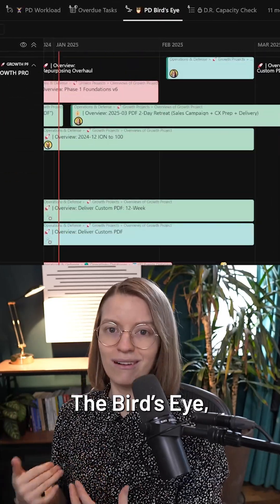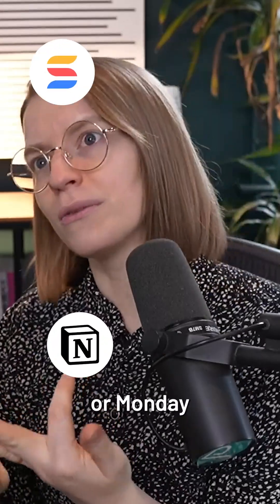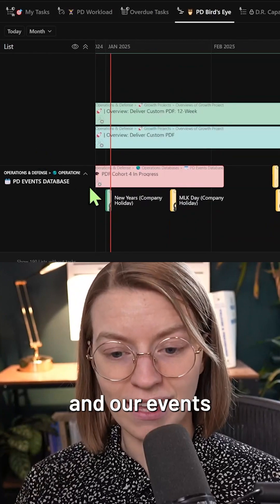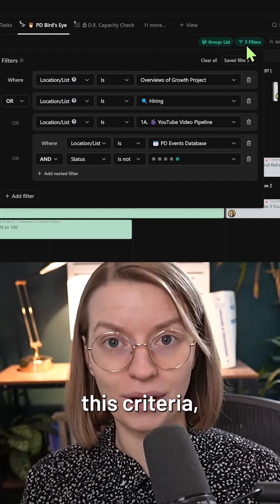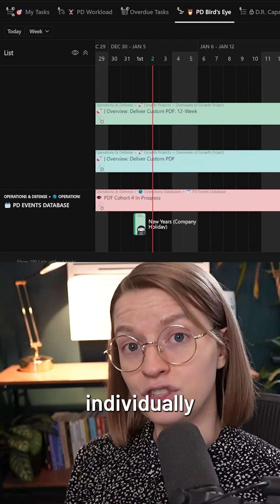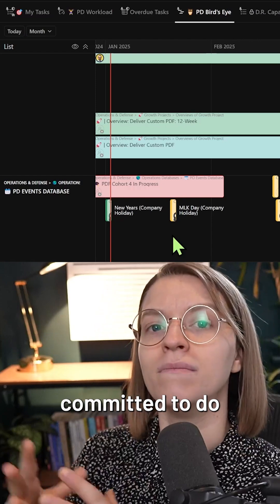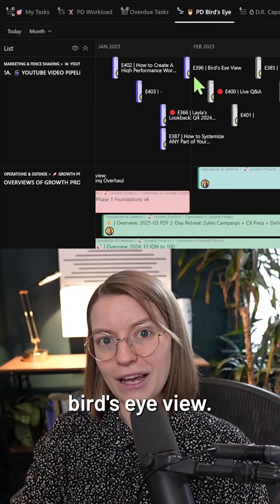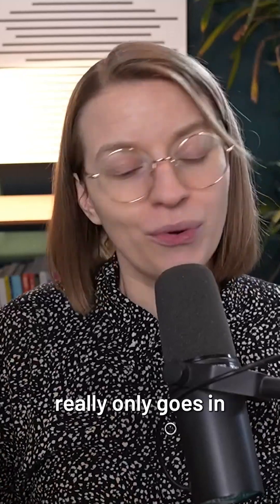Transform Chaos into Clarity with ONE Simple View!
🎯 Tired of chaotic planning?

Meet the "Bird's Eye" tab: one view to manage everything—events, content, projects, and more. It’s not just for ClickUp!

Customize this in any tool, and say hello to game-changing organization. ✨ Ready to streamline your team?